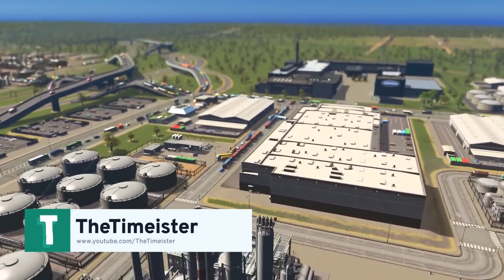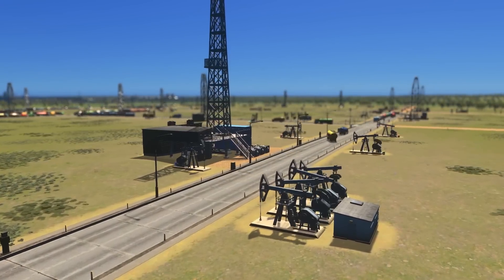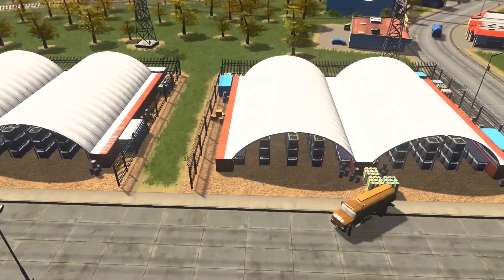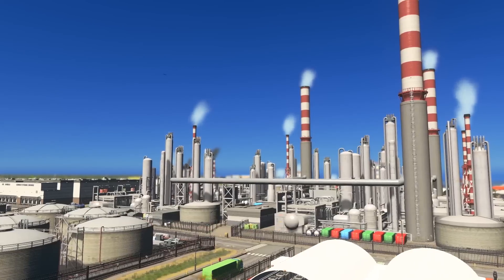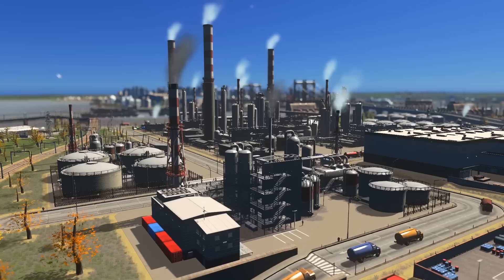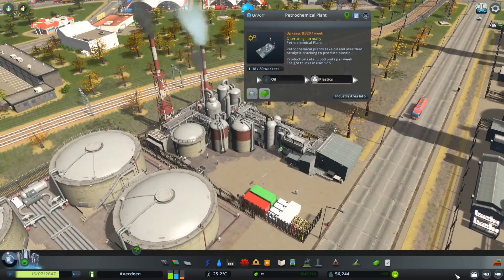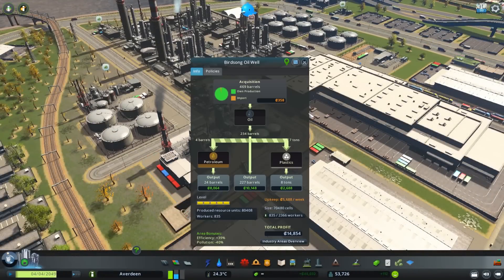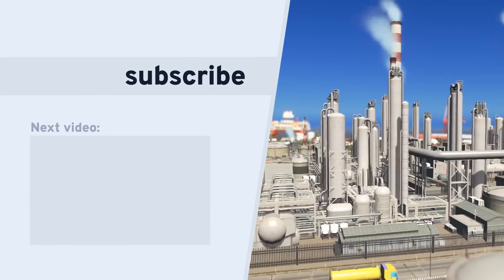Oil Industry From Start To Finish with TheTimeister | Tutorial | Cities: Skylines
Convert your oil into resources into other products that your city can use! From the raw material all the way to cars, oil is used throughout to help make the final product! Give your city the budget-boost it needs by producing luxury items or just sell the raw product for a pretty penny!

This tutorial uses no mods and is recorded on PC. It's applicable for XBOX and PS4 users that have the Industries DLC.